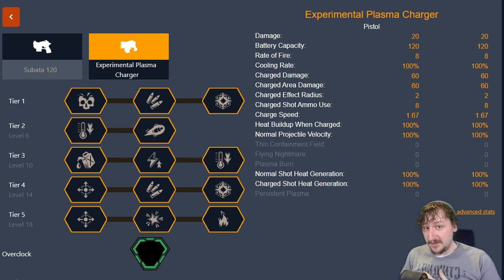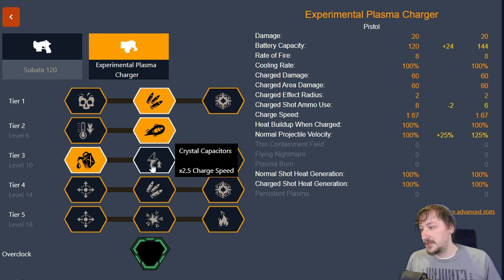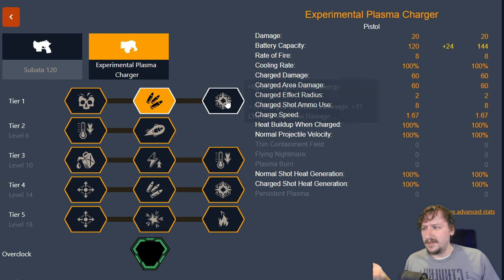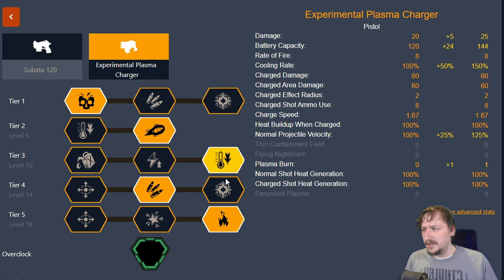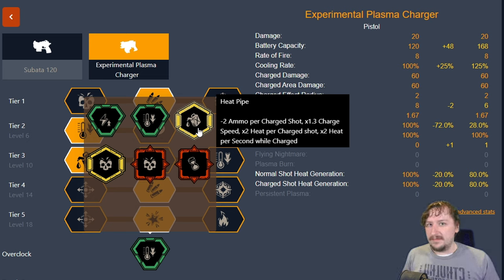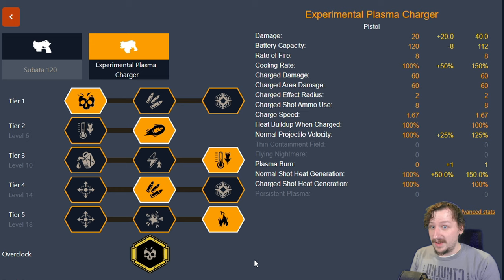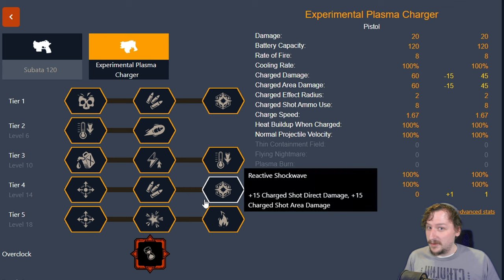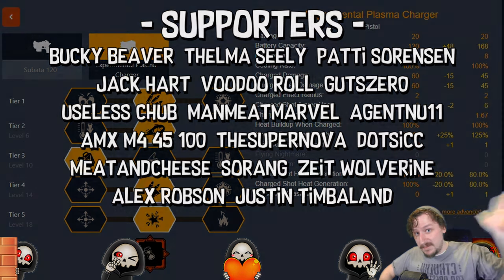Deep Rock Galactic | Experimental Plasma Charger Builds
In this video we are going to be going over the builds that I use with the EPC.  I will be going over the builds that I use with out any overclocks and then each of the builds that I use for each of the overclocks.  Karl.gg